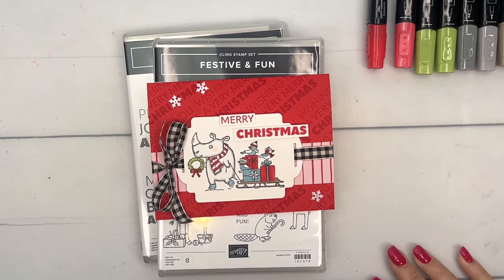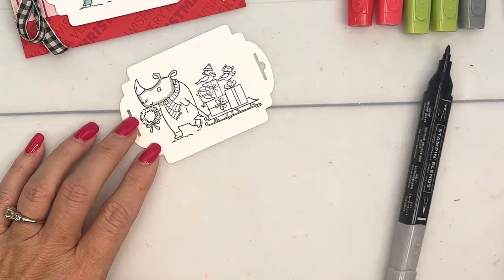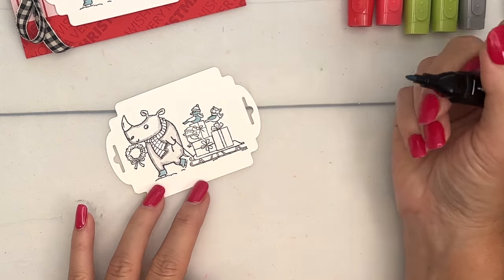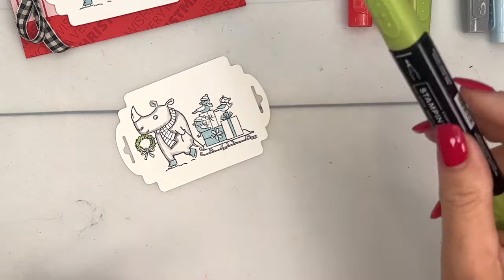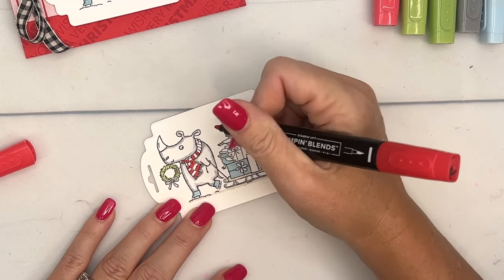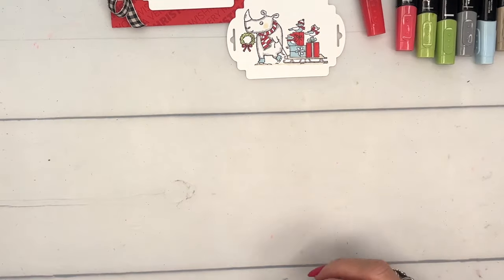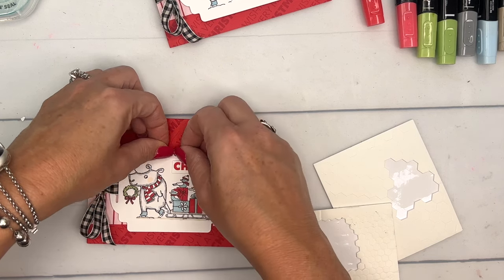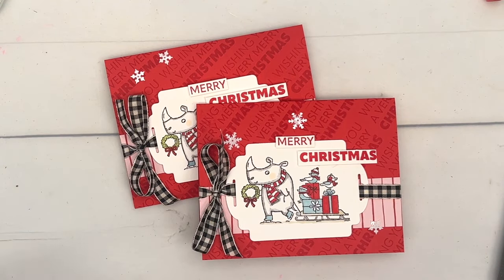Festive & Bright from Stampin' Up!